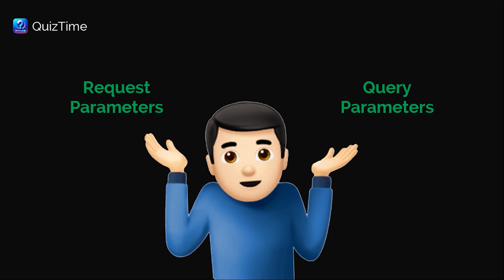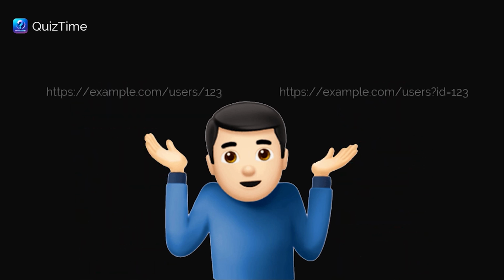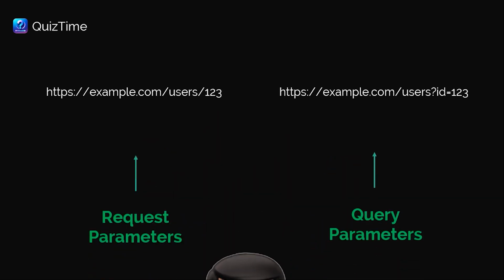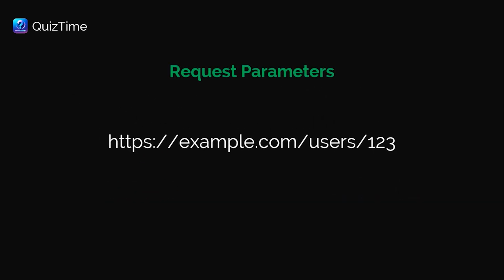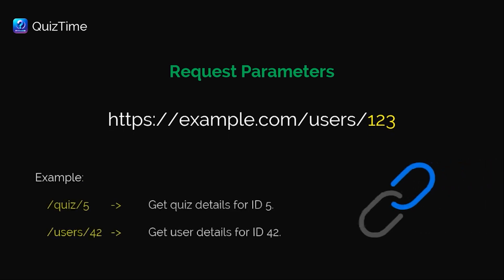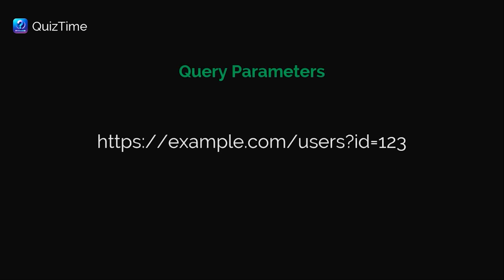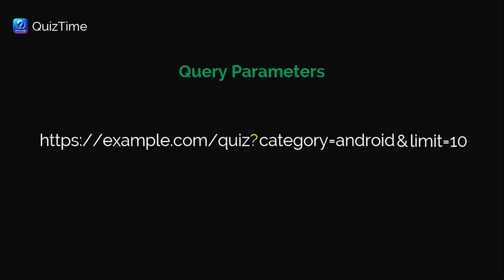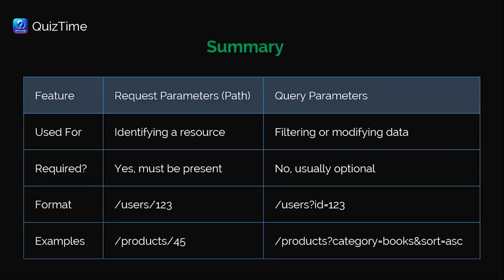Request Parameter v/s Query Parameter | Kotlin | Android | REST Api | Ktor